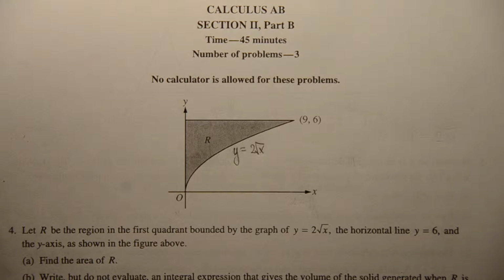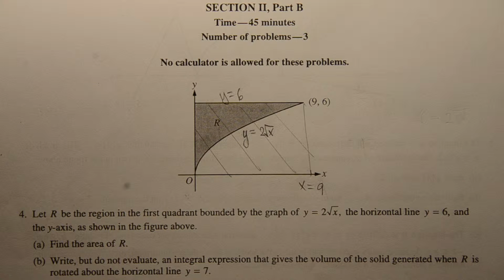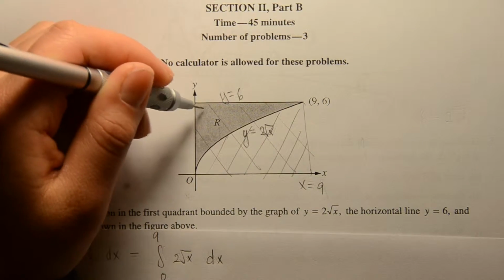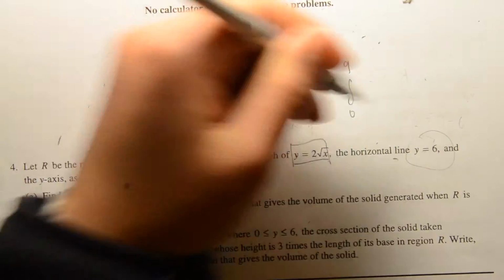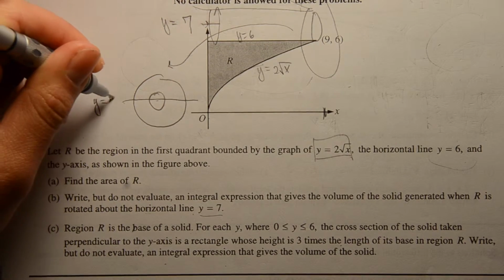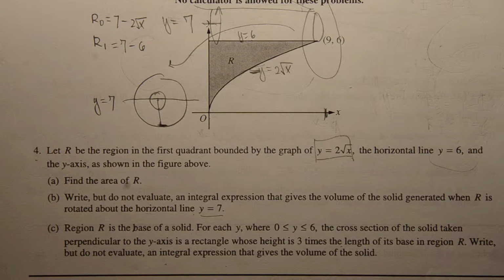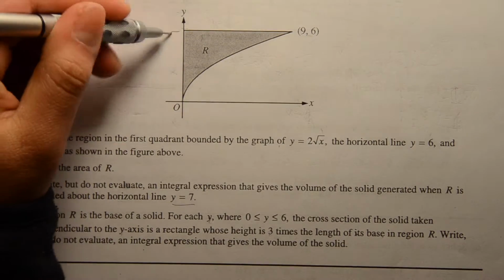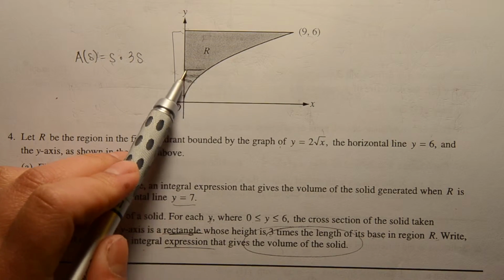AP Calculus AB - FRQ 2010 Problem #4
Area Between Two Curves w/ Answers -